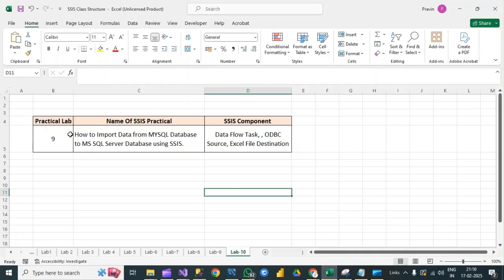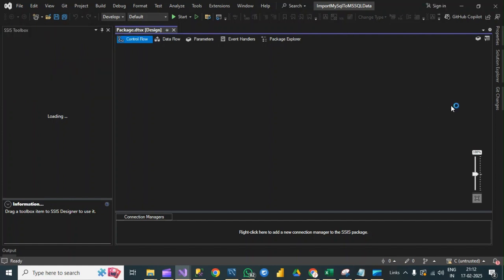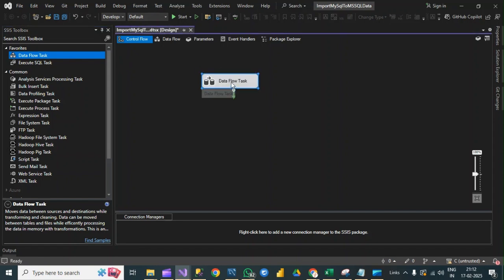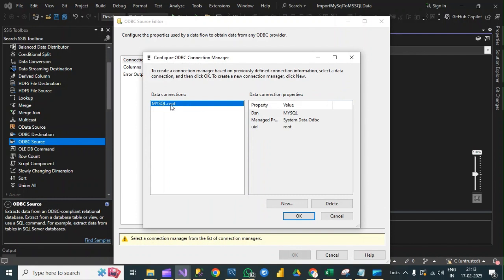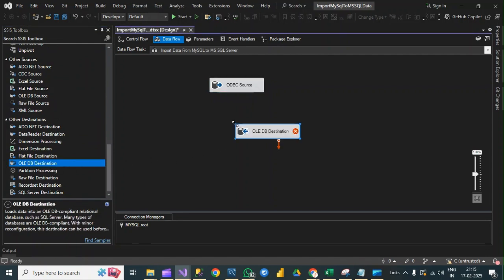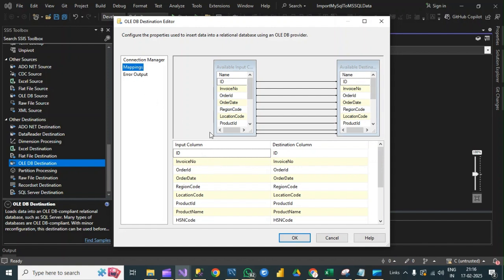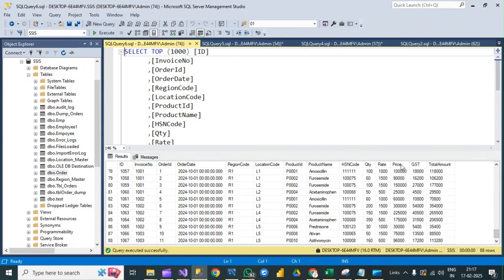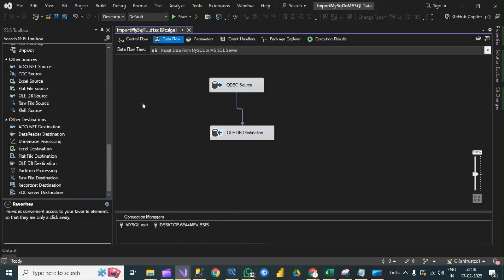SSIS Lab 10 How to Import Data from MYSQL Database to MS SQL Server Database using SSIS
Hello Everyone,
In this Video , I Have explain How to Import Data from MYSQL Database to MS SQL Server Database using SSIS

How to handle errors in SSIS
What is error handling in SSIS?
How does SSIS handle error records?
How do I capture an error message in SSIS?
How do I troubleshoot SSIS packages?
How do I find error description in SSIS?